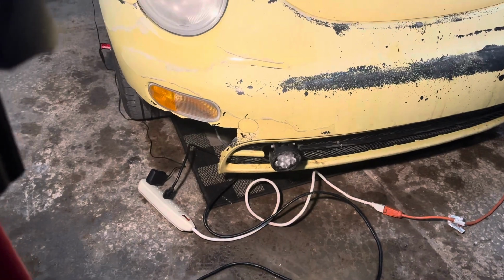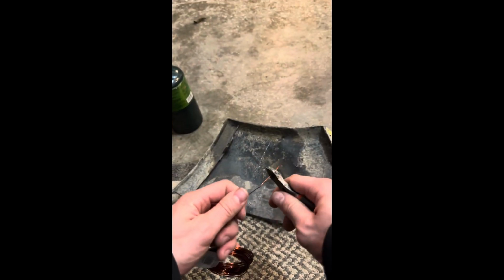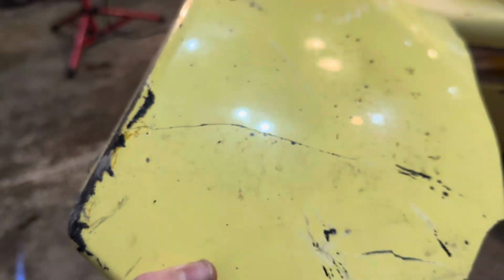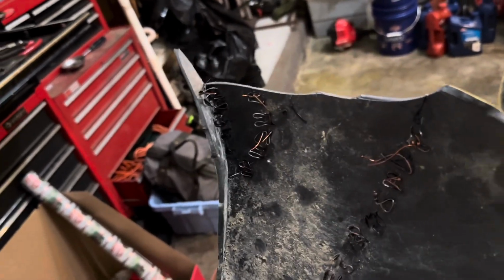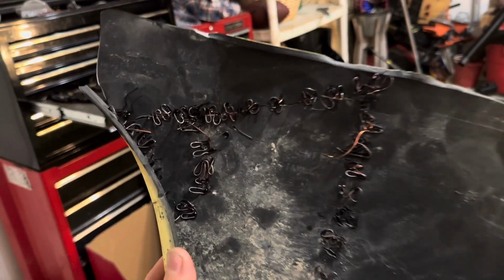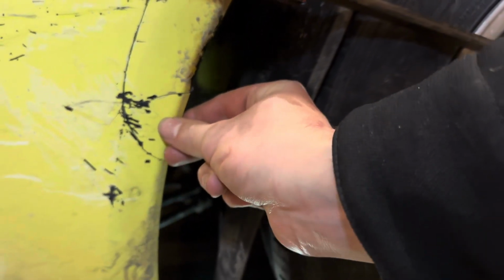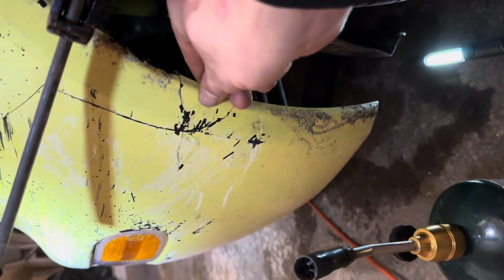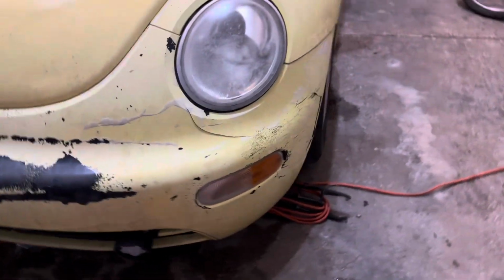Poor man’s plastic welding |fix your bumper*FREE*